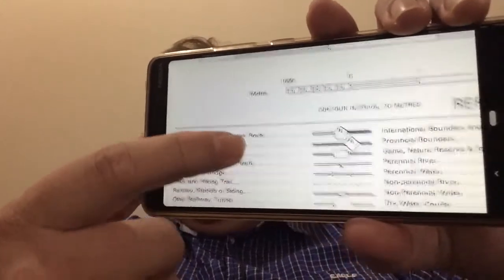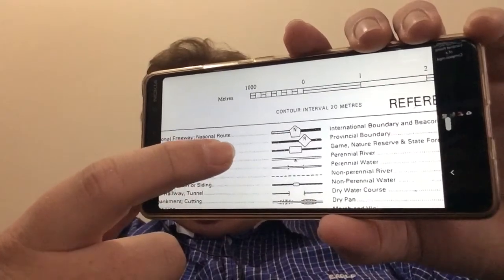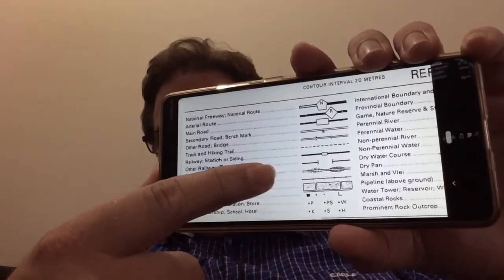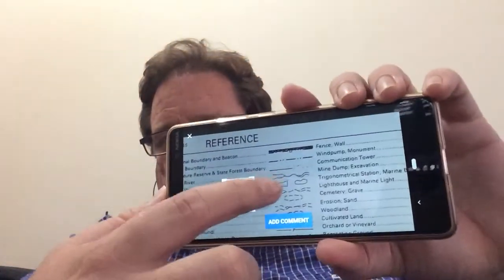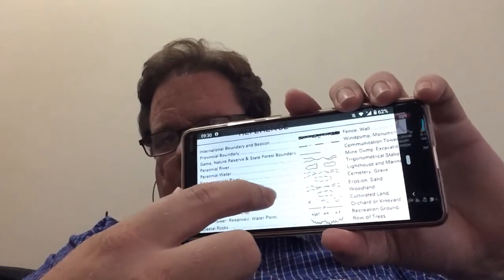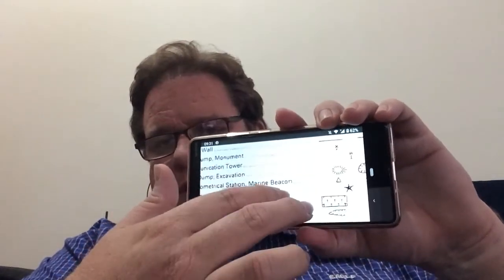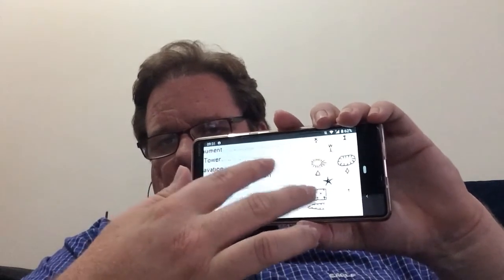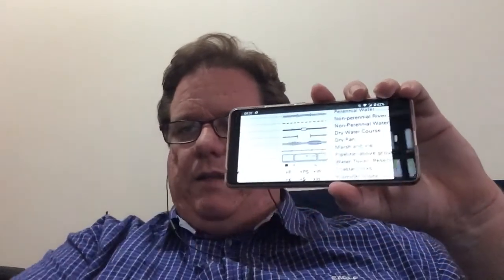Symbols on a topographic map.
Various symbols used on the 1:50000 topographic map.